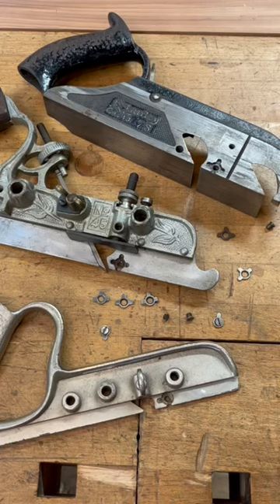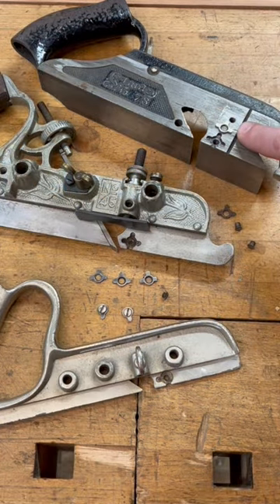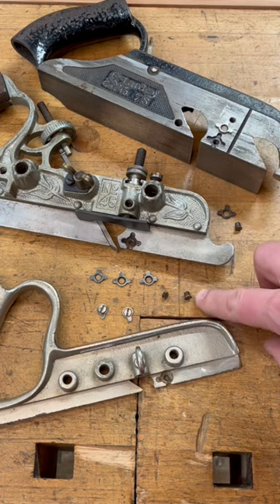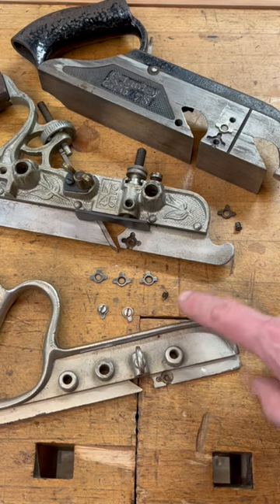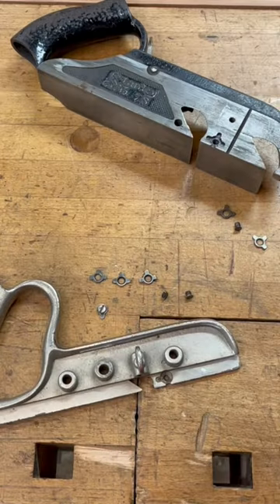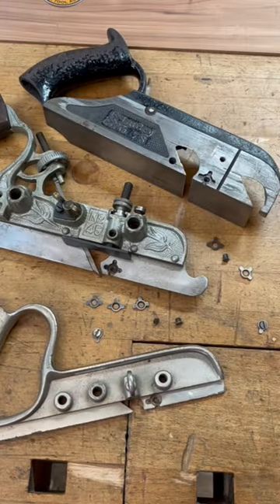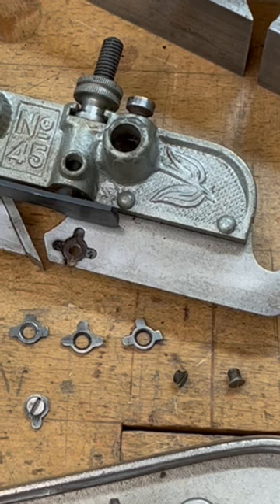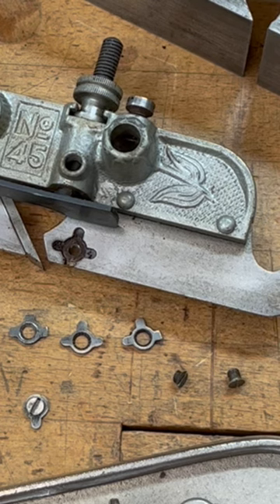Spurs on the Stanley No78, No45, & No50 - a look at compatibility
A look at compatibility of the spurs and screws for the Stanley No78, No45, and No50